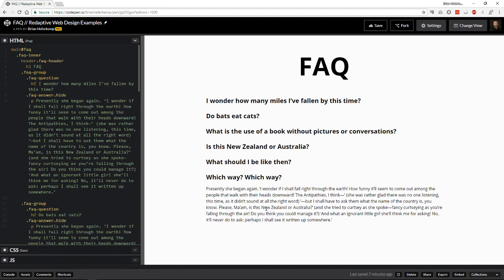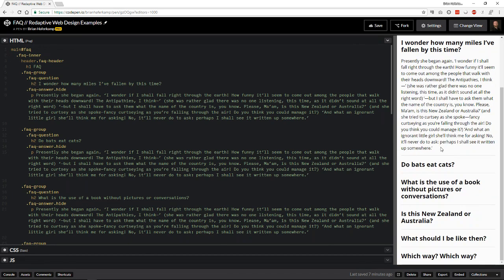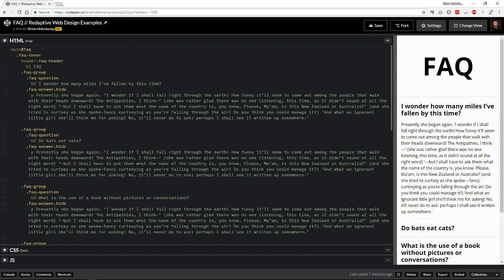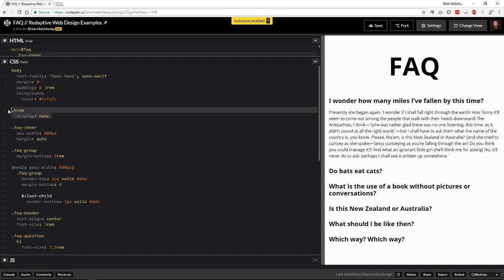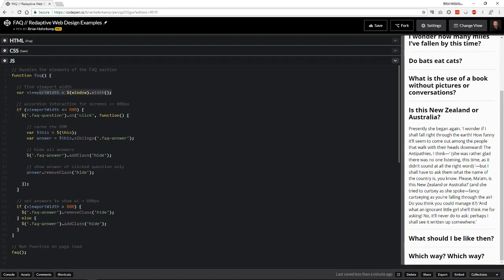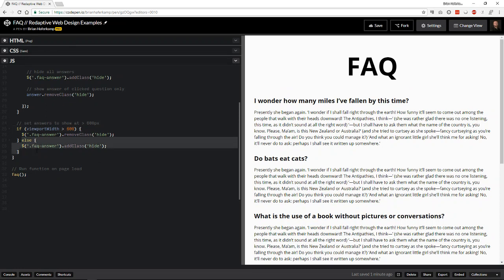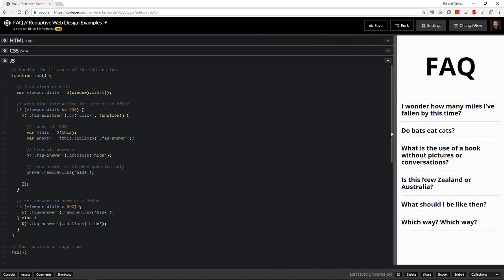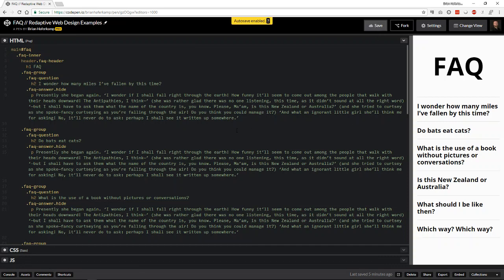FAQ // Redaptive Web Design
Looking at how the FAQ might be done in redaptive web design